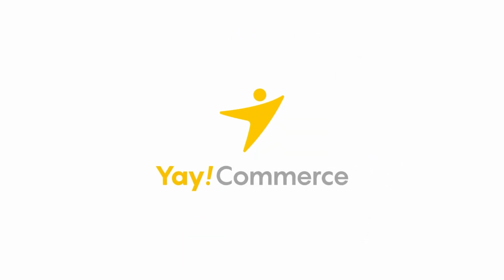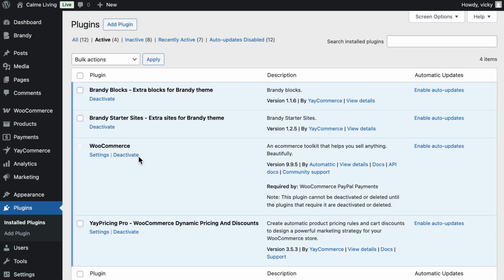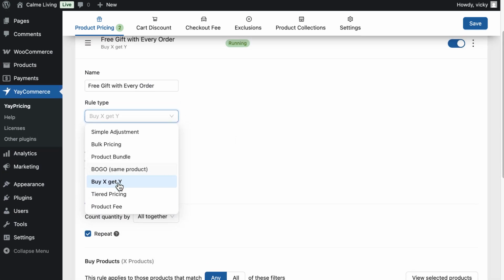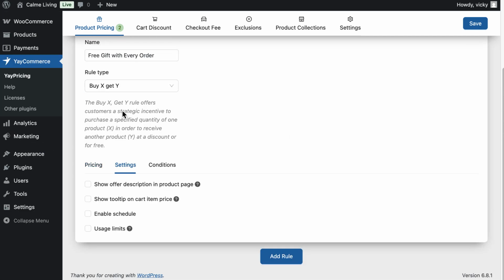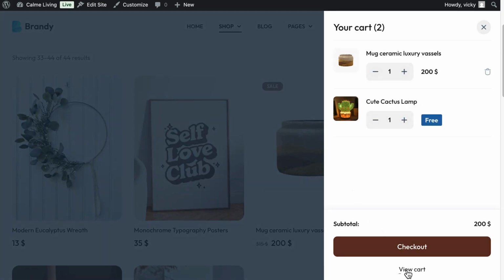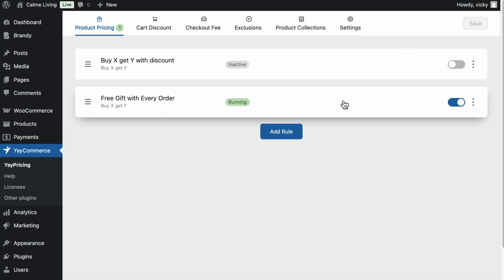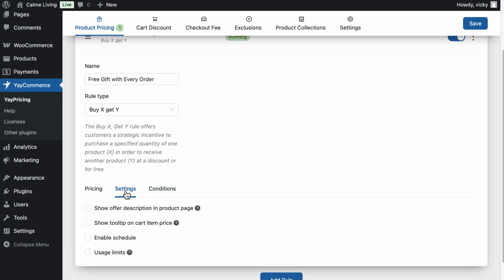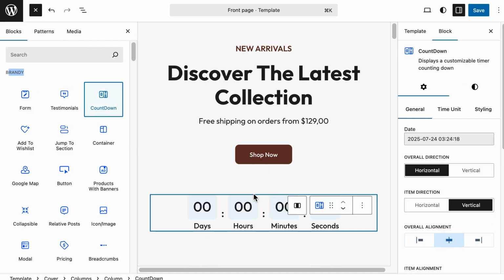How To Give Away a Free Product with Every Order in WooCommerce | Using YayPricing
Whether you're running a store-wide promotion or just want to surprise your customers with a bonus item, YayPricing makes it easy to automate the process and drive more conversions.

✅ What you'll learn in this video:
- How to install YayPricing
- How to customize rules based on cart total or products
- How to test and make sure it works on your site

📌 Perfect for: store owners, WooCommerce beginners, marketers, and anyone looking to run promotional campaigns on their WordPress site.

⏱️ Timestamps:
00:00 Intro (buy a specific product to get a free item)
00:25 Install and activate YayPricing
00:36 Navigate to YayPricing dashboard
00:40 Create a “Buy X Get Y” rule from the prebuilt campaign
00:53 Configure the Buy X Get Y rule
01:25 Save the rule
01:33 Check how the rule works on the front-end
02:28 Customize gift conditions (optional)
02:37 Add a condition for this rule to work
02:49 Set the limited time for this promotion
03:07 Bonus tips with Brandy for FOMO
03:30 Frontend demo – test the rule